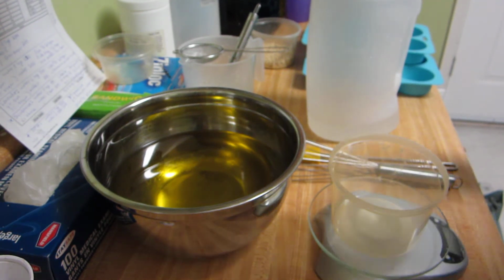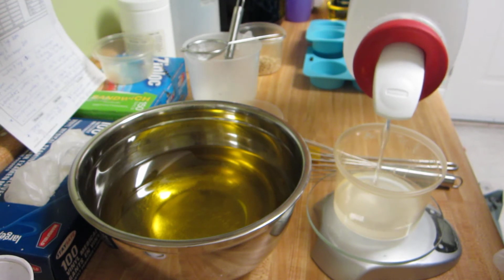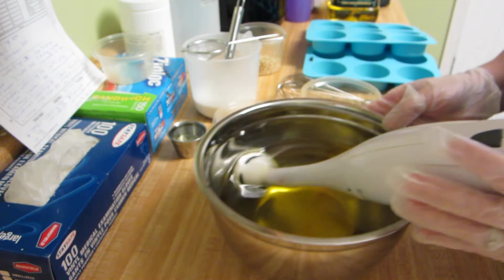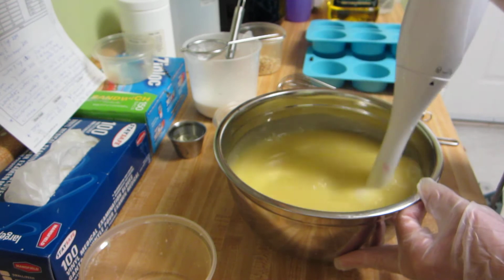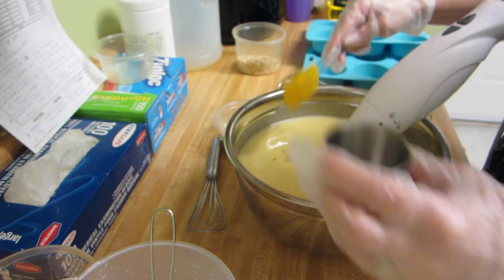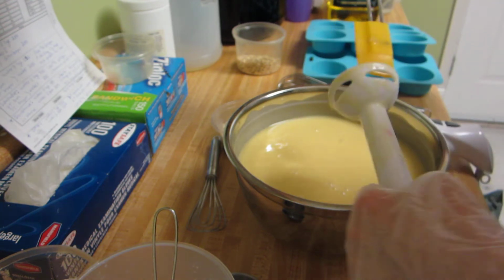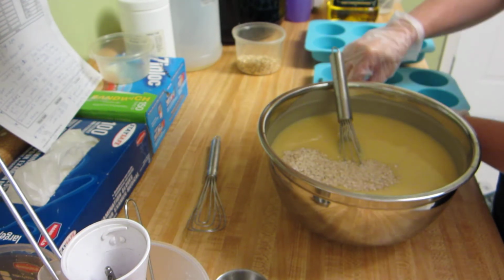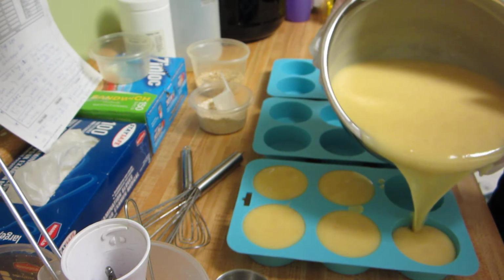Making Oh Baby! Oatmeal Milk & Honey Soap Part 1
My camera shut off after 10 minutes so the end got cut off. I added a short Part 2 to show you how the poured soaps looked when I was finished. I have to learn more about how to work my camera!